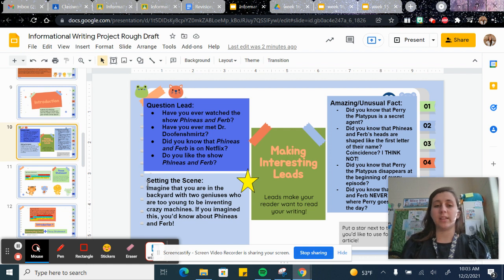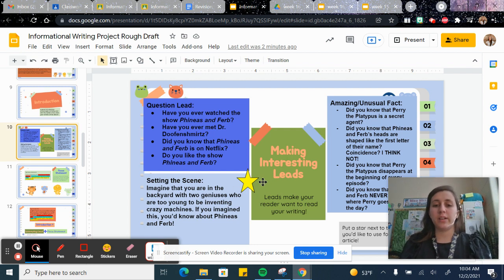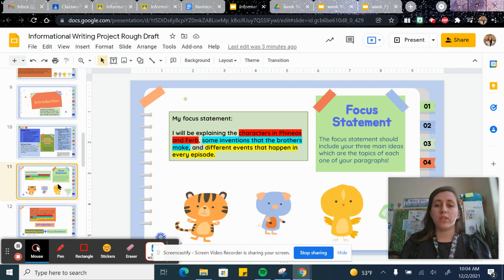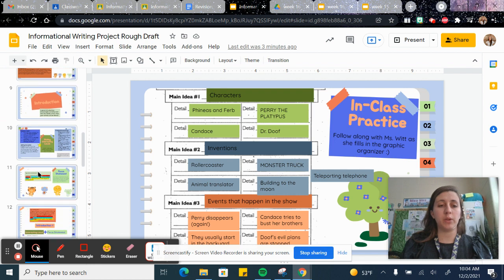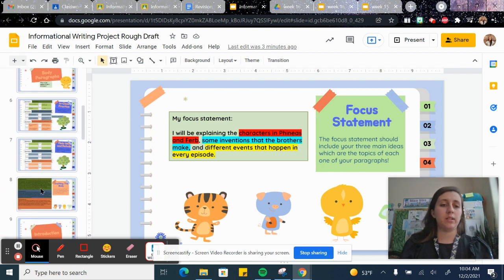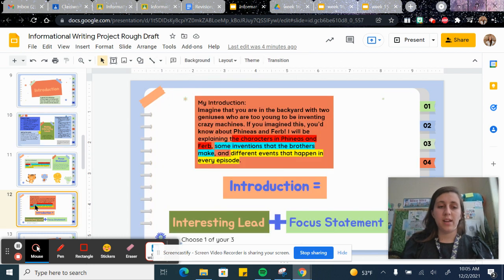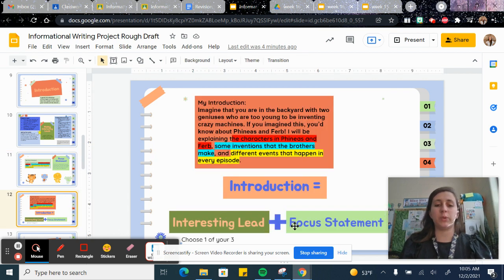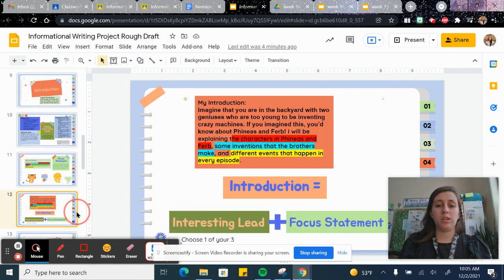Creating Your Introduction